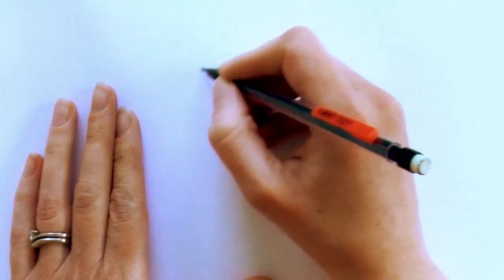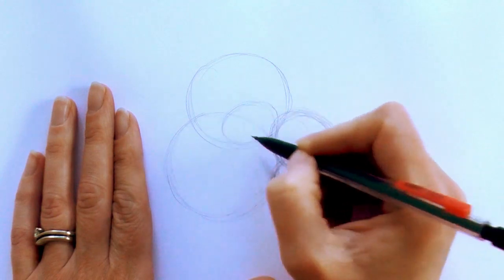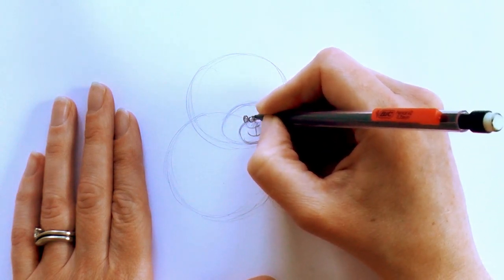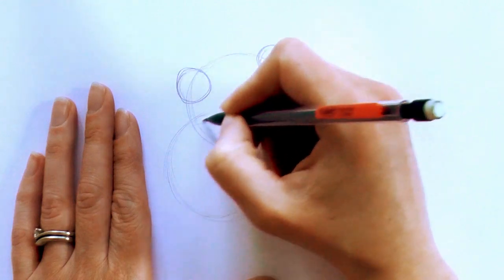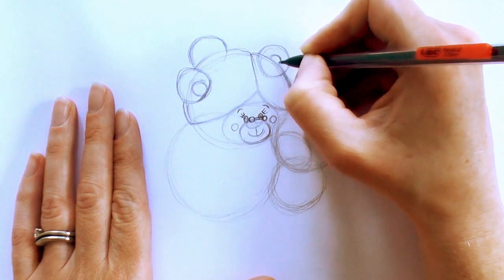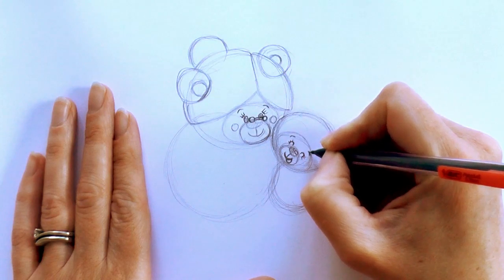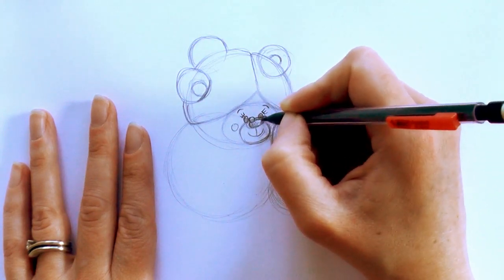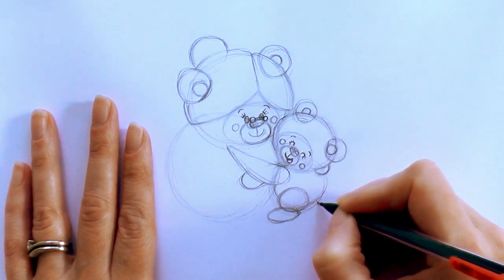How to Draw a Cartoon Bear Hugging His Grandmother - for Mother's Day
ZOOSHii x Check out this tutorial on how to draw a cute little bear hugging his Grandmother - for Mother's Day! For more info and our blog go to: zooshii.com  Take a look at our channel for more drawing tutorials! Happy drawing! With love, Kitty x